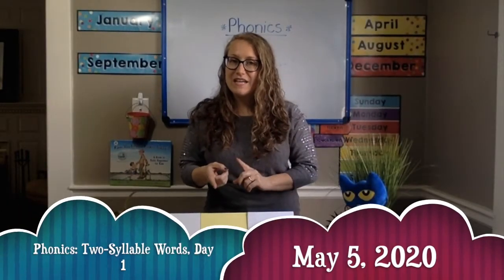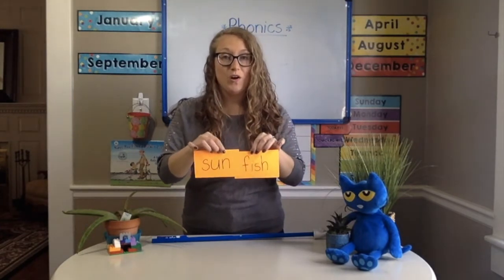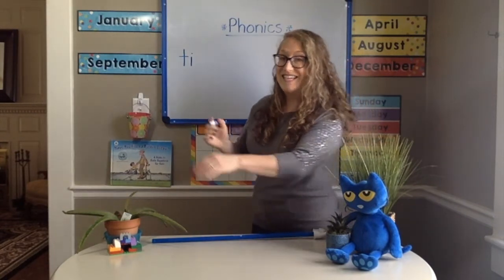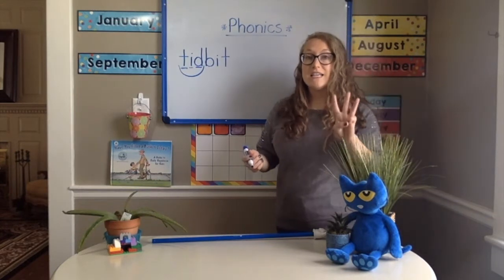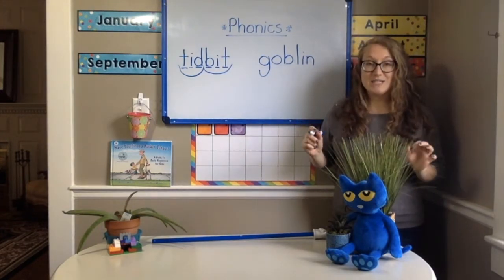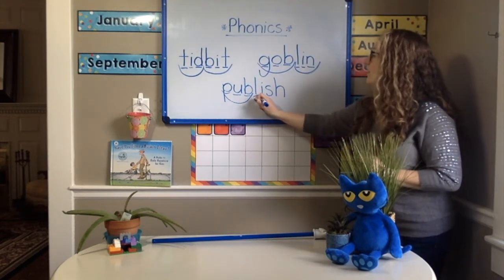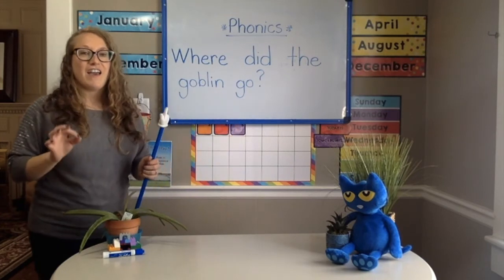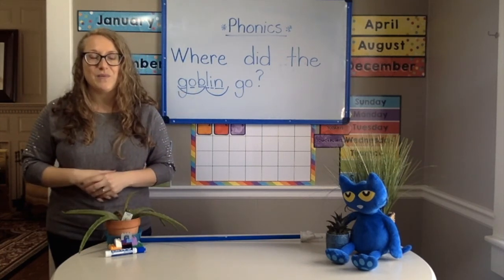05-05-20 Phonics Lesson: Two-Syllable Words, Day 1